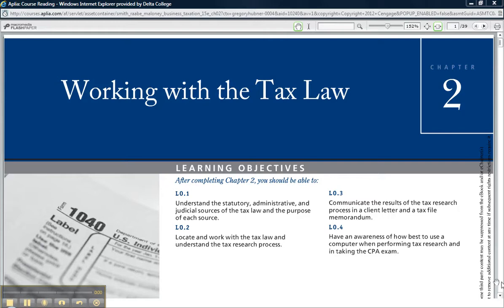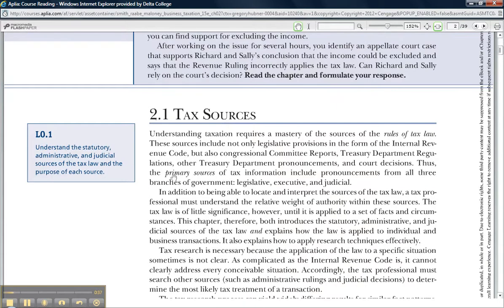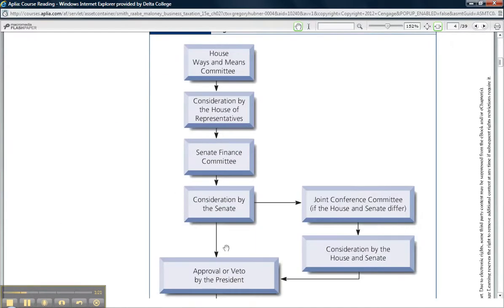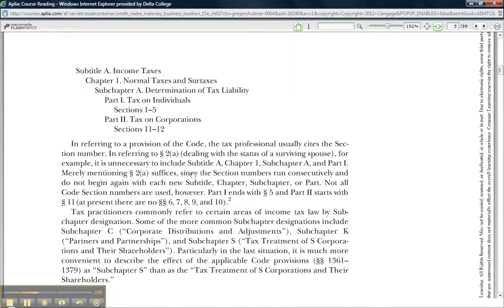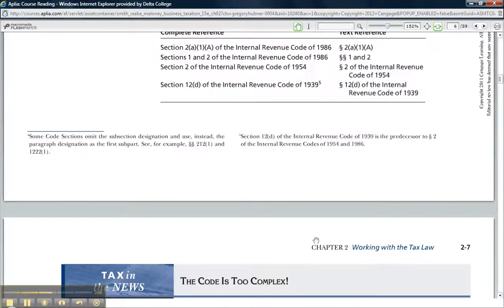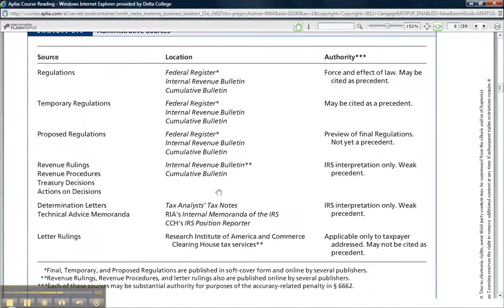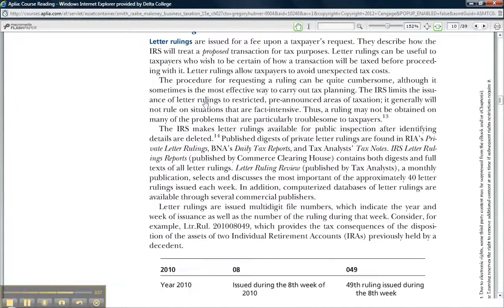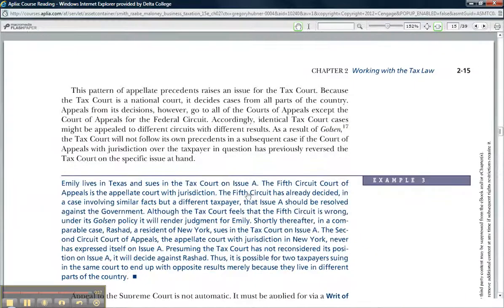ACC215 Ch 2, LO 1